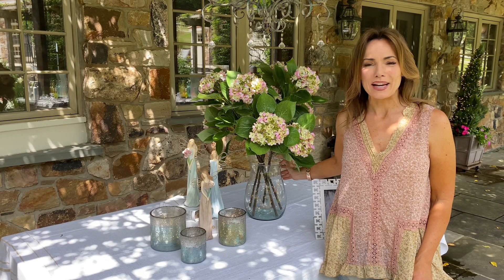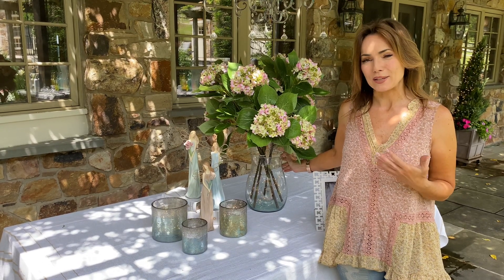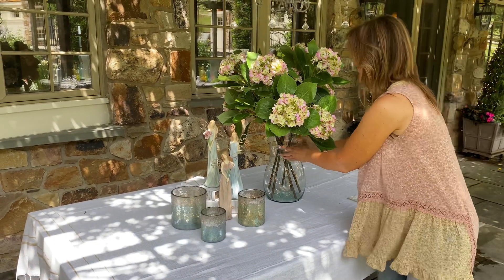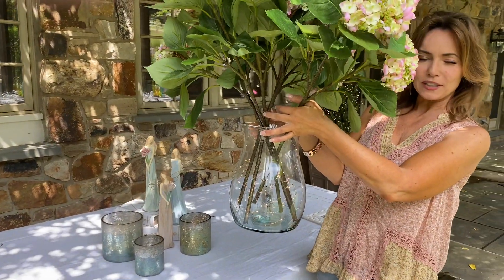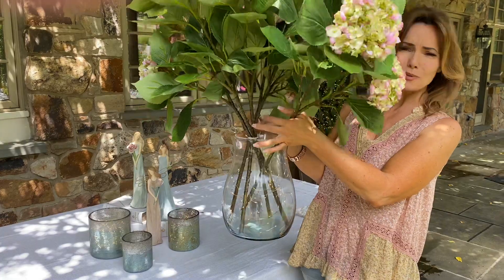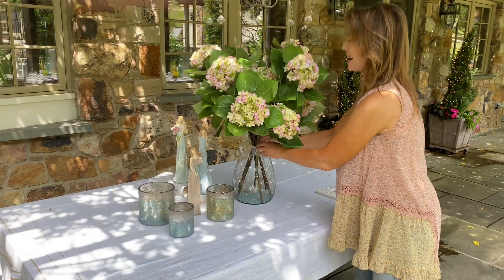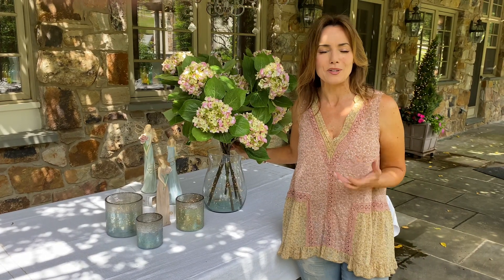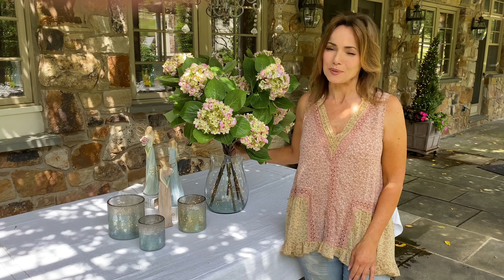Vienna Recycled Glass Vase from Spain